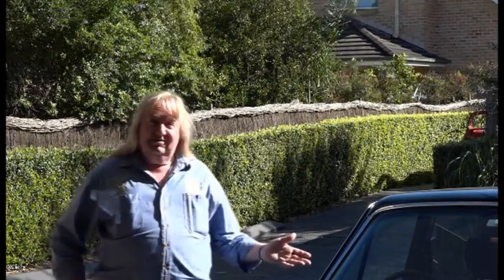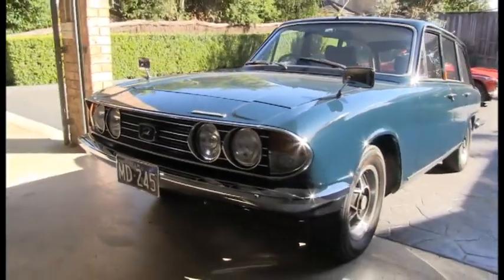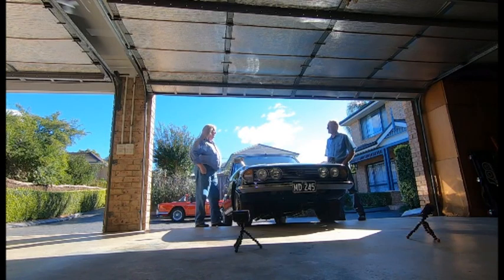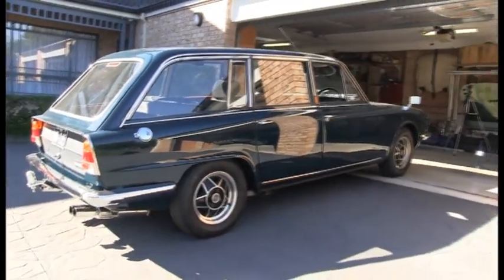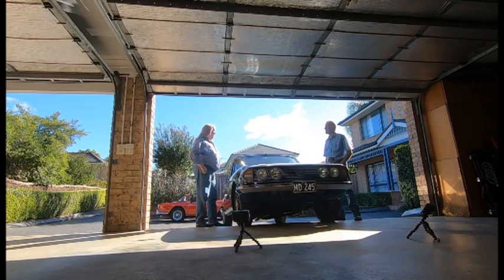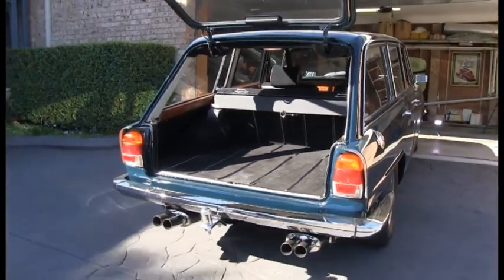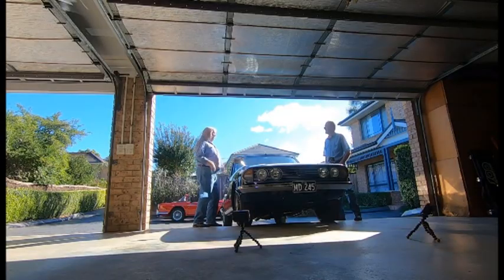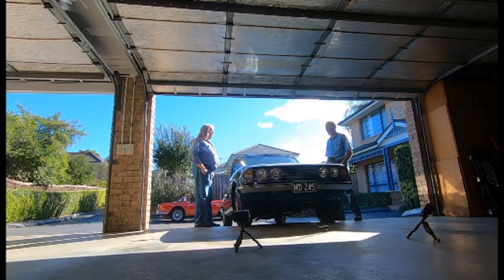David's Triumph 2500 Estate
Inverview with David about his Stag engined Triumph 2500 Estate. for more interviews